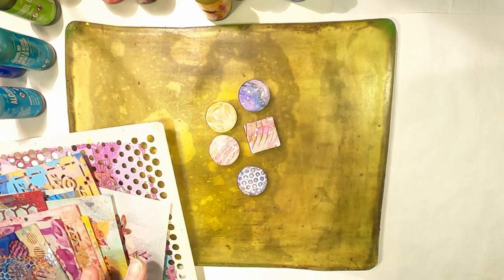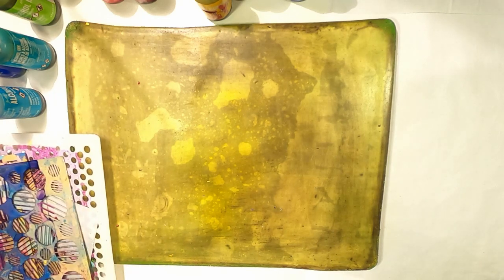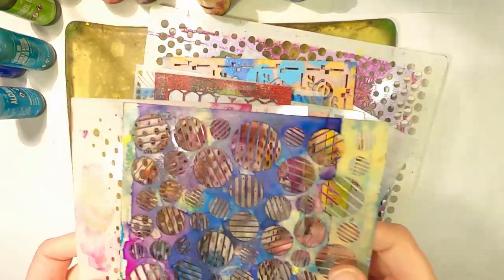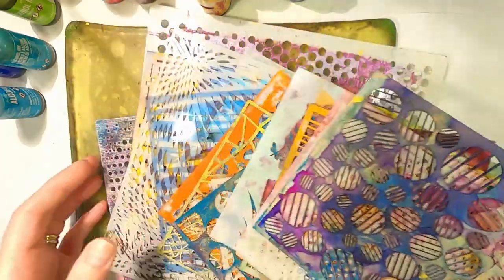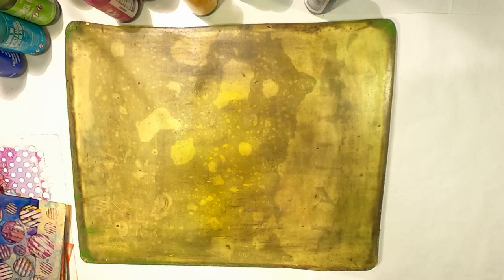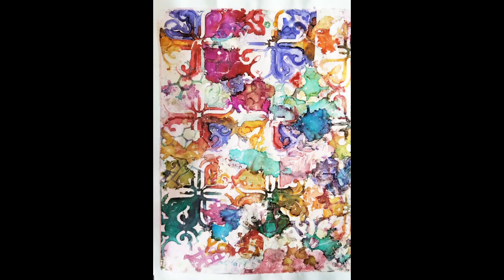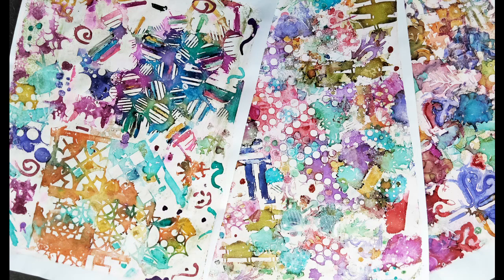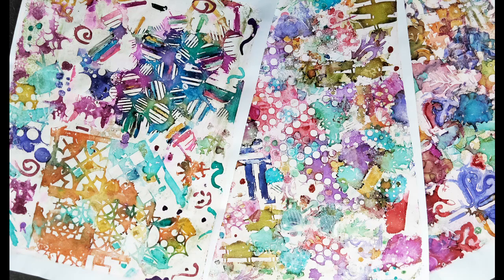Using Alcohol Inks on Gelli Plate to Create Bright Prints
Playing around with stencils and alcohol inks on the gelli plate. Created some bright abstract prints.